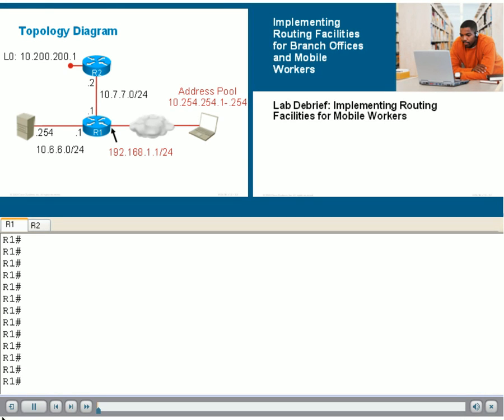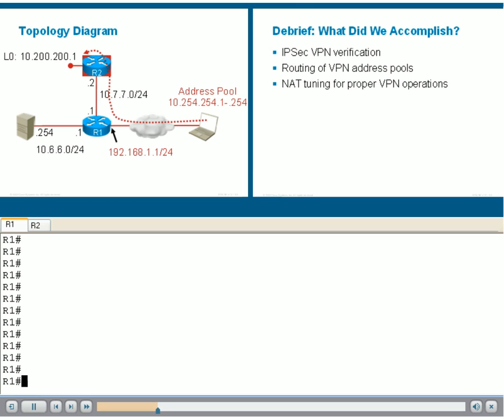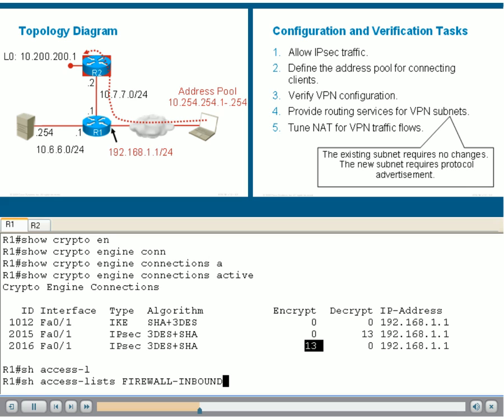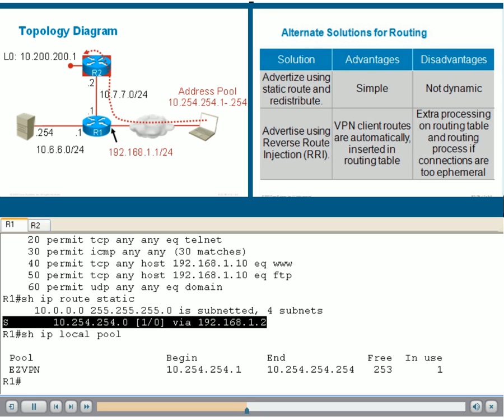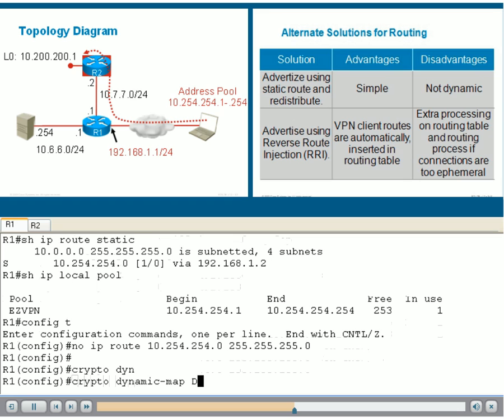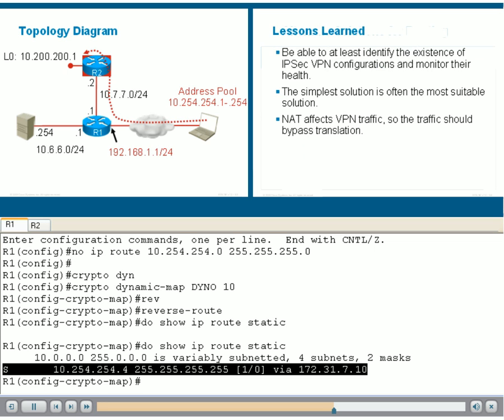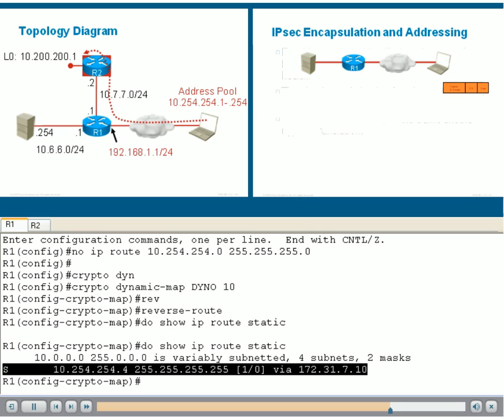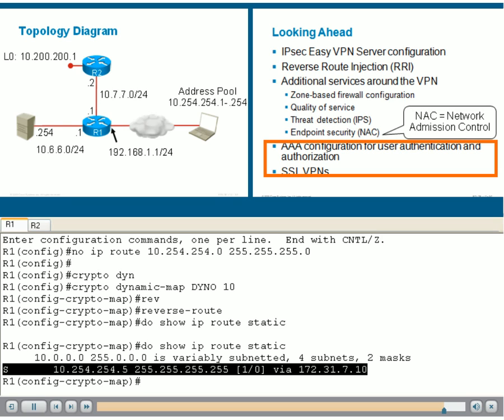routing for offices and mobile workers - 12 - review